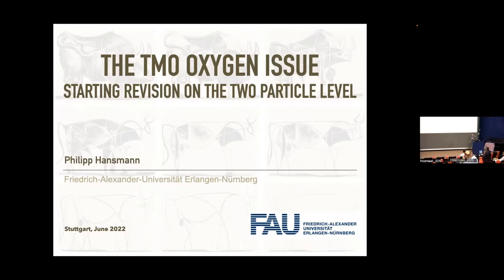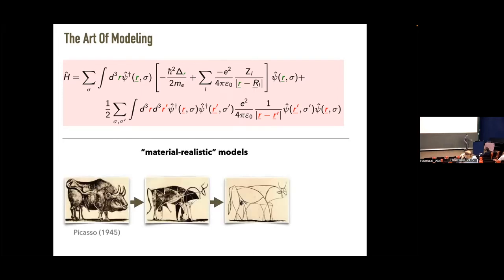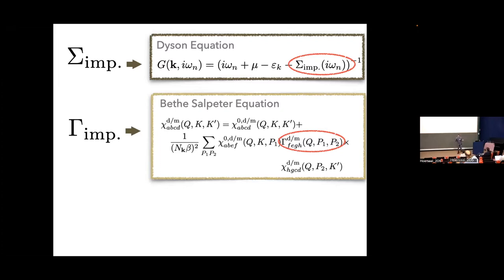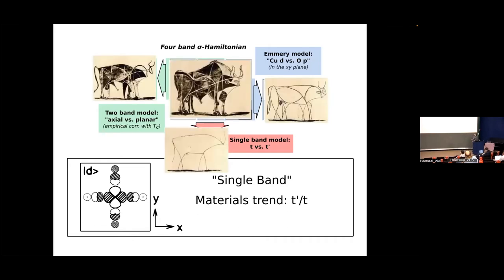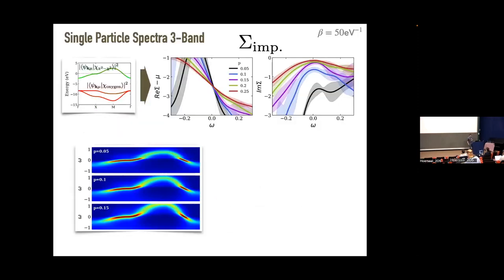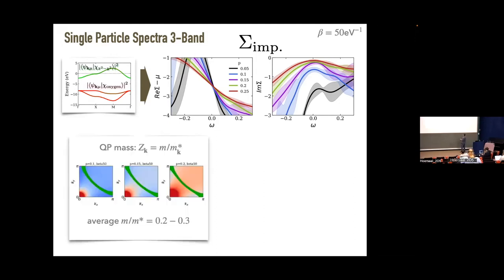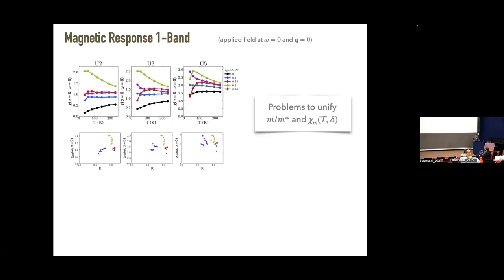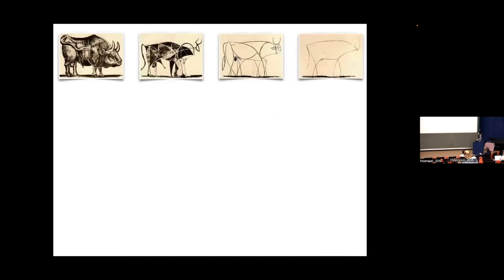CNQM2022: Philipp Hansmann - From three to one band models for high Tccuprates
Philipp Hansmann (Friedrich-Alexander-Universität Erlangen-Nürnberg) - From three to one band models for high Tc cuprates: A closer look at single- and two particle observables

The different low energy effective Hamiltonians for cuprate high-Tc superconductors [1] can be considered as steps in a Wilsonian renormalization procedure from large- to small energy windows around the Fermi level. High energy models include bare interactions and all spin-, orbital-, and lattice degrees of freedom explicitly. However, at low energies many researchers consider the single band Hubbard model with a screened interaction to be adequate for capturing ground state and “near-
ground state properties” like the magnetic susceptibility. Occasionally, this viewpoint is still challenged. Recent measurements [2] of the doping dependence in the NMR Knight shift were claimed to be in contradiction with an effective single band description calling for explicit inclusion of oxygen degrees of freedom. In our ongoing work we revisit the single- and three band Hubbard models for cuprates on the one- and two particle level within dynamical mean-field theory. We study the temperature/doping phase diagram using material-realistic parameters [3] and account also for possibly incommensurate order by solving the Bethe-Salpeter equation. At lower doping levels our preliminary results seem to support the idea of a single band description for single and two particle observables in small energy
windows at low temperatures (at least qualitatively). At the same time, however, excitations beyond a couple of 100meV as well as the high doping regime seem to be problematic for a static single band picture.

[1] O. K. Andersen, A. I. Liechtenstein, O. Jepsen, F. Paulsen, LDA energy bands, Low-energy hamiltonians, t’, t’’, t_perp.(k), and J_perp., Journal of Physics and Chemistry of Solids, Proceedings of the Conference on spectroscopies in Novel Superconductors, 56, 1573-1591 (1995).
[2] M. Avramovska, D. Pavićević, and J. Haase, Journal of Superconductivity and Novel Magnetism 33, 2621–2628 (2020).
[3] N. Kowalski, S. S. Dash, P. Sémon, D. Sénéchal, and A.-M. Tremblay, PNAS 118,

Held at Max-Planck Institute for Solid State Research, Stuttgart, Germany 20-23rd June 2022